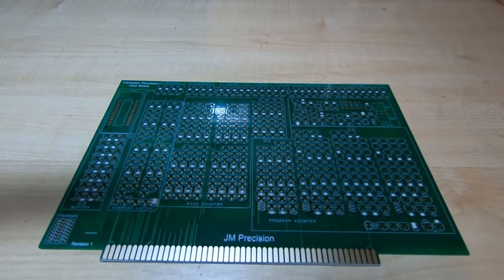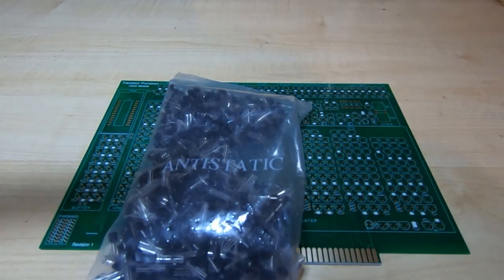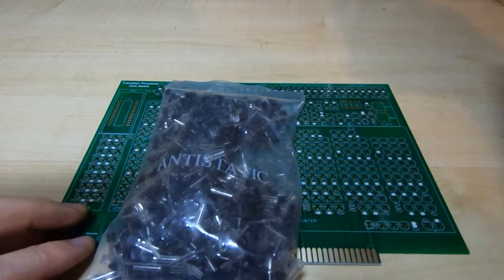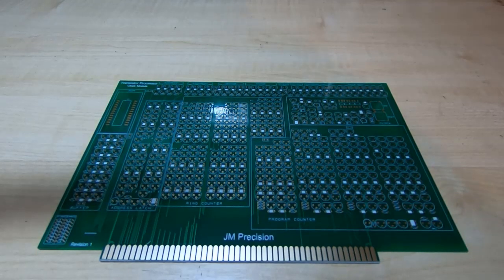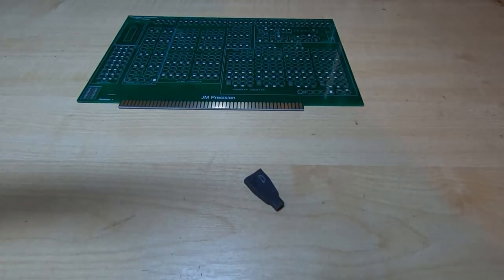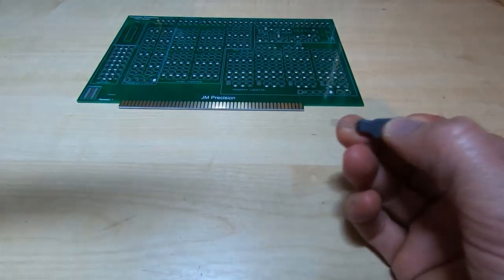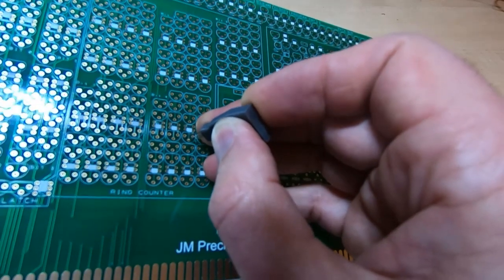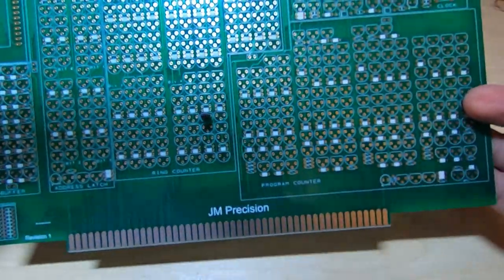Transistor Insertion Tool for Transistor Processor Kit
This video shows how to use the transistor insertion tool that is supplied with the JM Precision transistor processor kit.